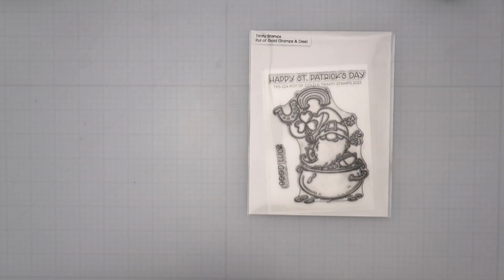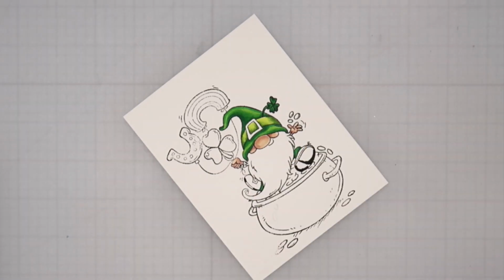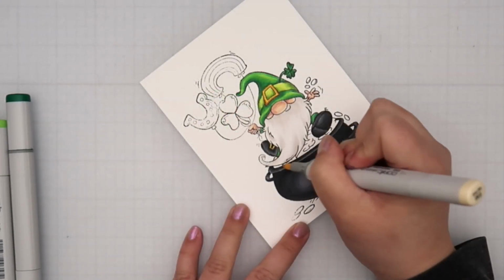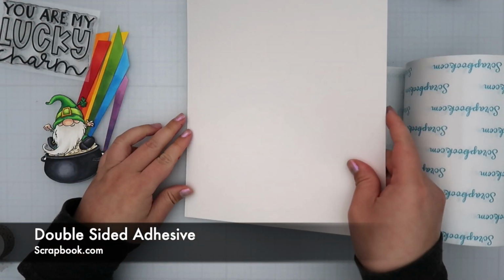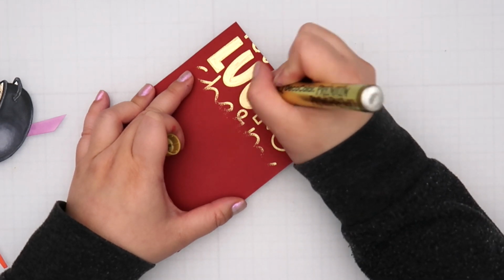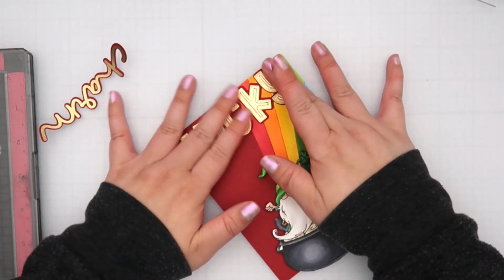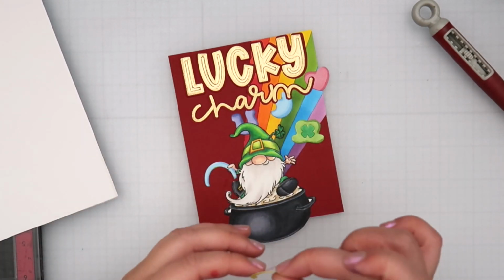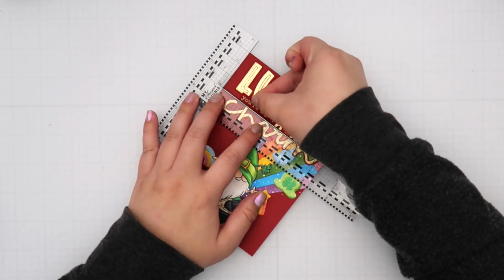Cereal Inspired Card | Trinity Stamps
Welcome to Trinity Stamps February 2023 Release! We have some amazing new Trinity Stamps products to share and  awesome inspiration from our DT. Today we have an IG hop AND a video hop to share with you.  You can hop along with us for your chance to win one of two $25 gift cards to Trinity Stamps store. Hop ends 2/17/23 @ 11:59 PM PDT.  Winners will be announced on the Trinity Stamps Blog a few days later. The release is live, so happy shopping!

AMAZON (List of most used crafty items)

→ SUPPLIES USED ←

DecoColor Chisel Paint Marker, Gold
Arteza White Gel Pen 3 Pack